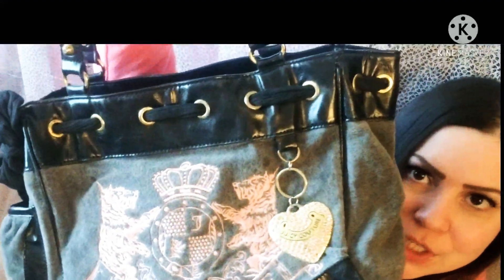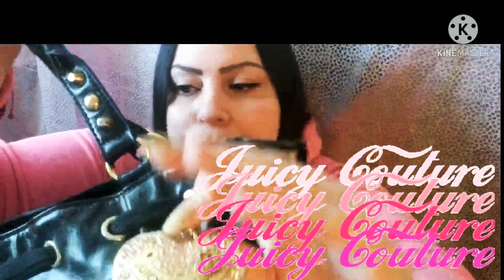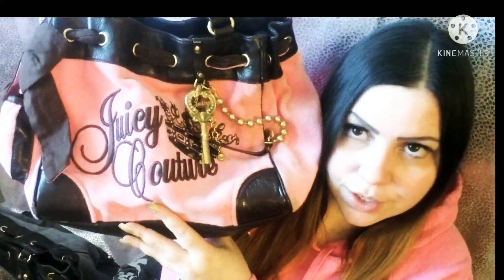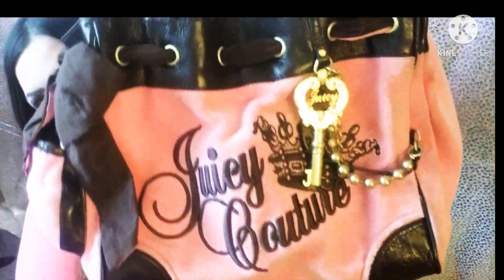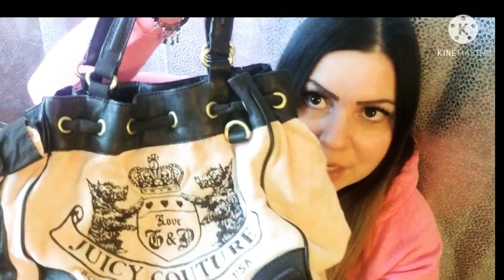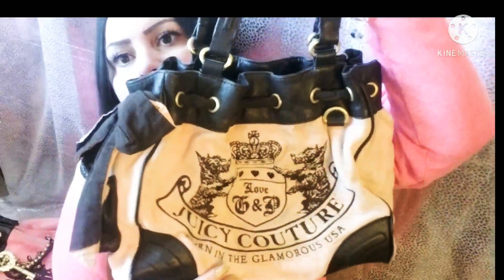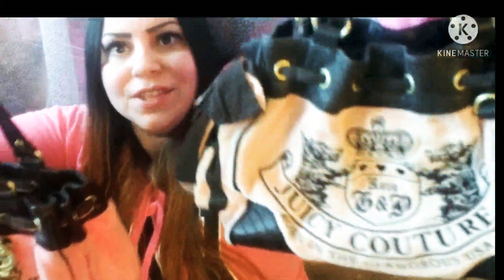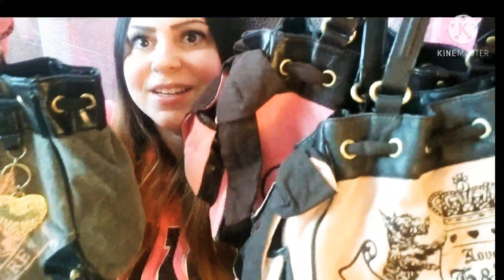Vintage Juicy Couture Handbag Collection Come See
(Leave me your email to invite you